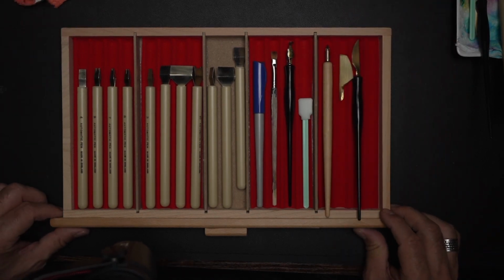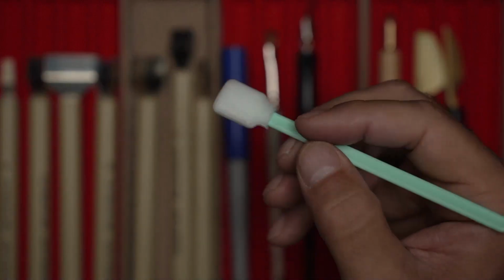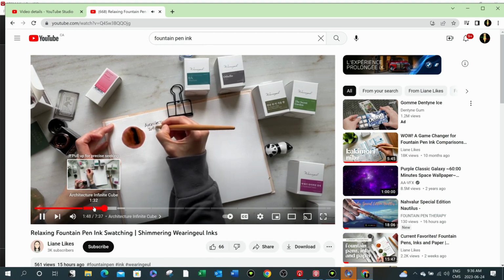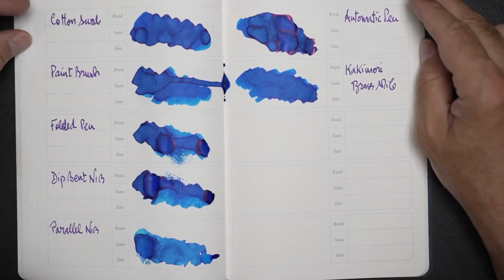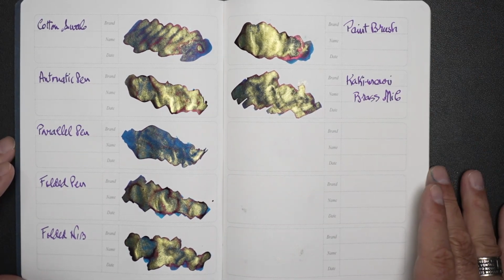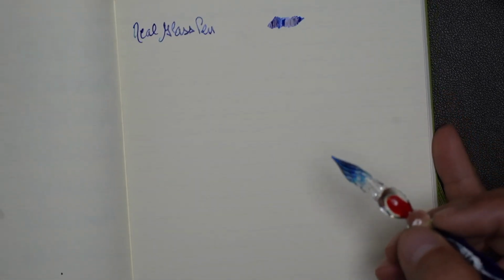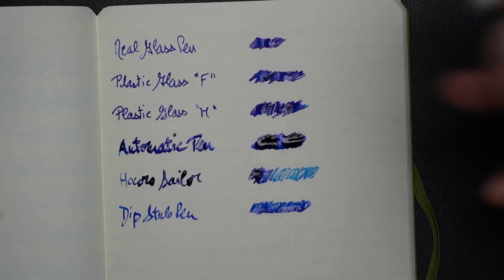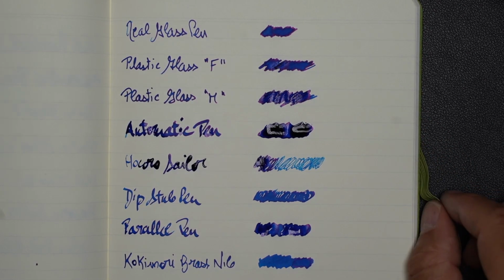Ink SWatching Tool Guide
Vincenzo provides comprehensive review of all tools and instruments that one can use in swatching your ink collection

00:00 - Intro Video
00:14 - Opening explanations
04:22 - Tools for Swatch Itself
11:47 - My Ink Journal
13:40 - The 3 sample Inks
15:11 - Swatch of Sheen Ink
16:17 - Swatch of Light Dual shaders
17:50 - Swatch of Shimmering Ink
19:39 - The Dip Pens
22:04 -Writing samples